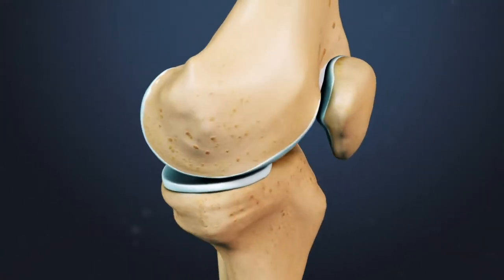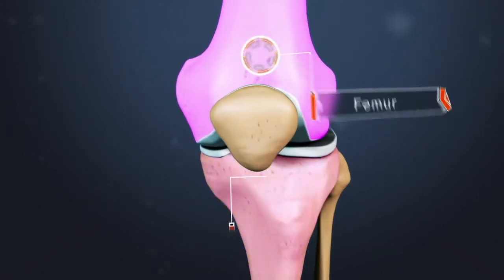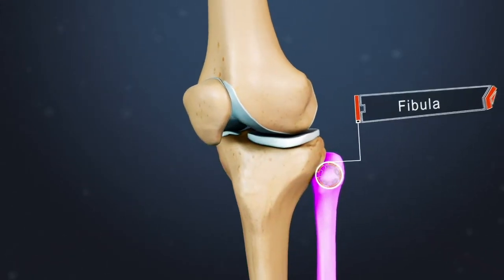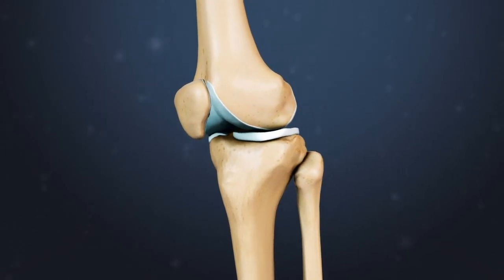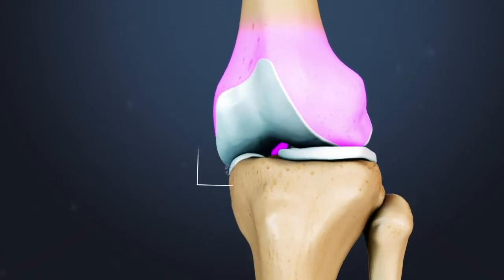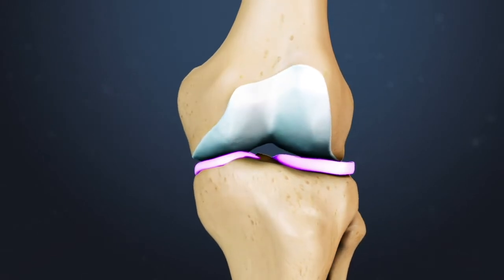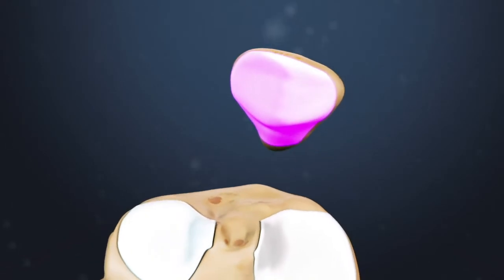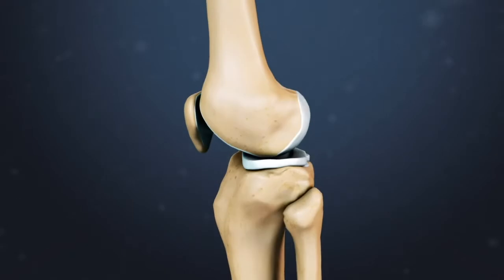Knee Osteoarthritis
Need relief from knee osteoarthritis pain? In this video, we discuss effective treatments, exercises, and lifestyle changes to help manage knee osteoarthritis symptoms. Learn about the best strategies for pain management, improving mobility, and preventing further joint damage.